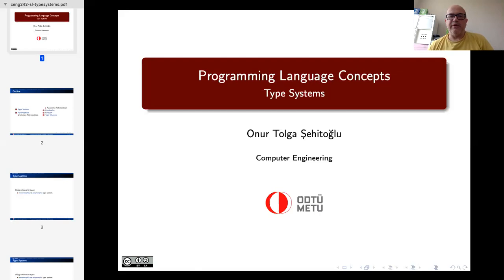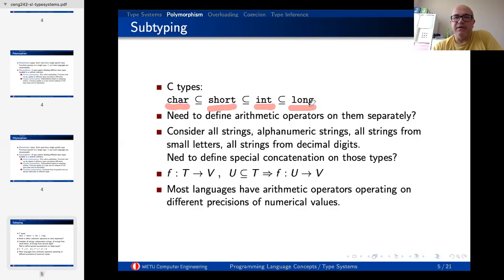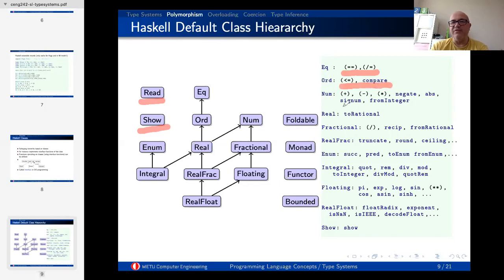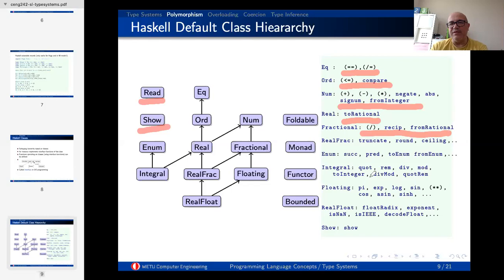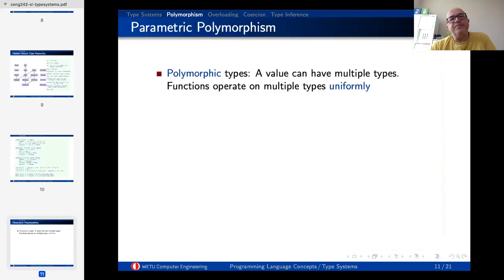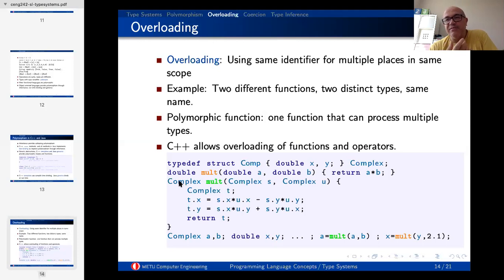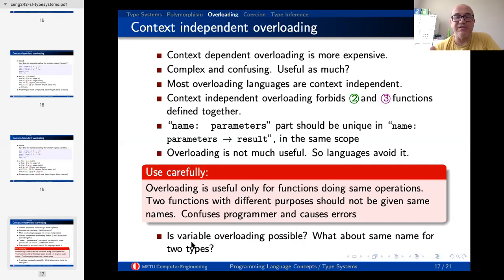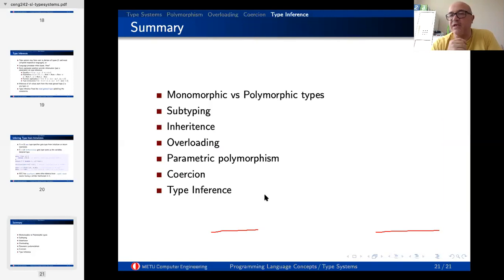CEng 242 (2010/4) Type Systems